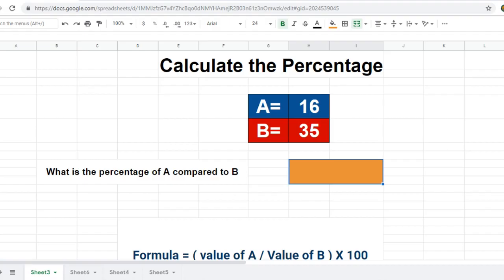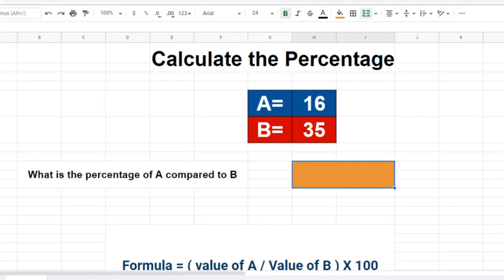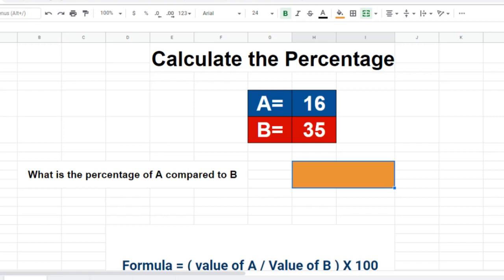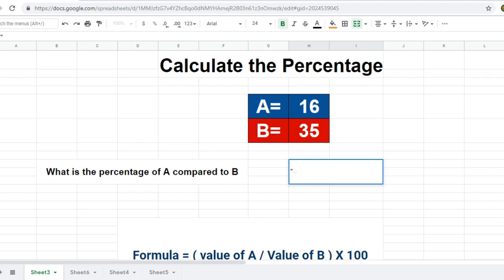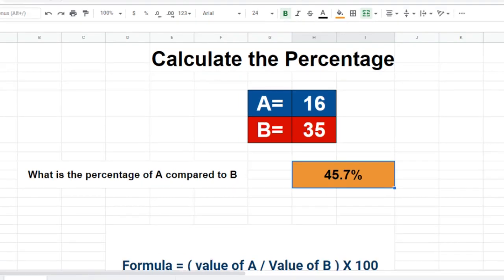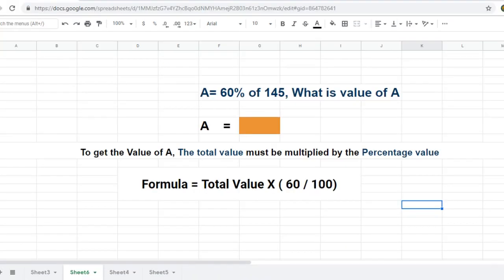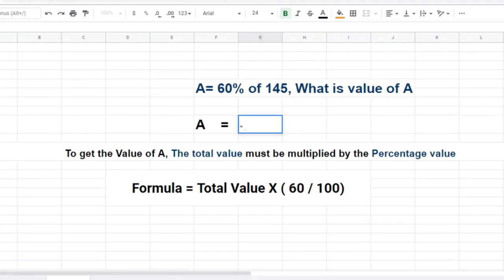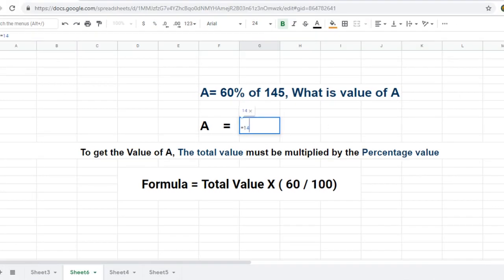Sample Math Lecture as part of Automated classroom Experiment using G suite Apps for learning.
This video is created as a part of automated Class room testing using G Suite Education apps.
You can test this if you want by clicking this form

 In the real scenario, A lecture by the best  subject expert teacher in the Province can be recorded using the latest teaching technology called LIGHT BOARD and uploaded to make it available to all the hundreds and thousands of students across the Province.